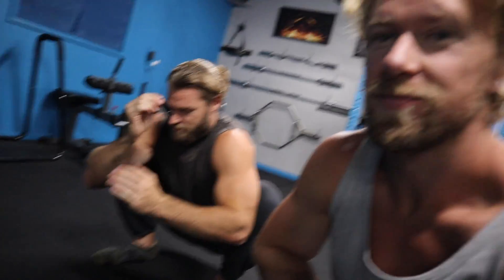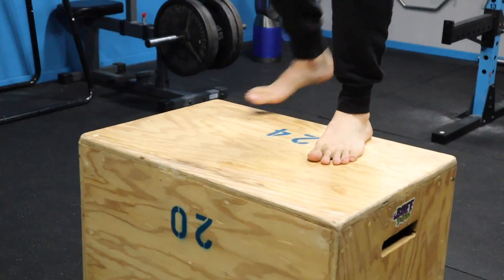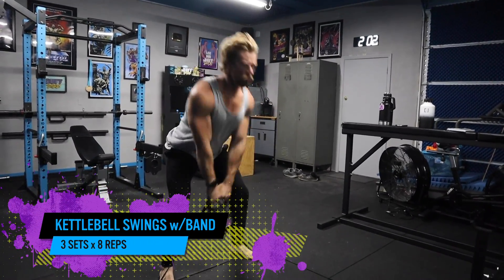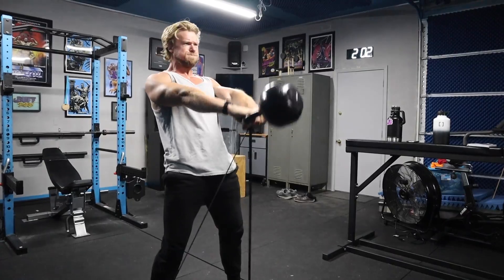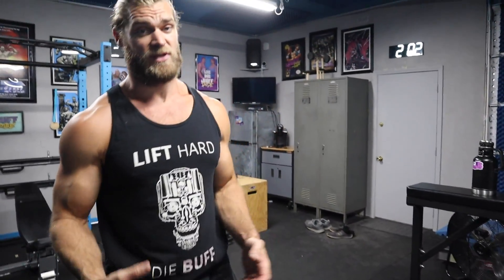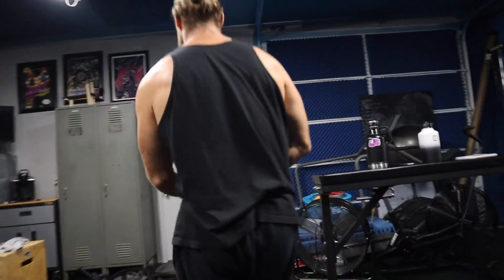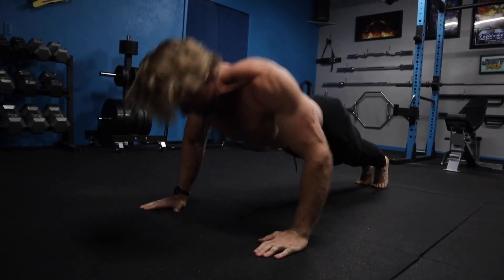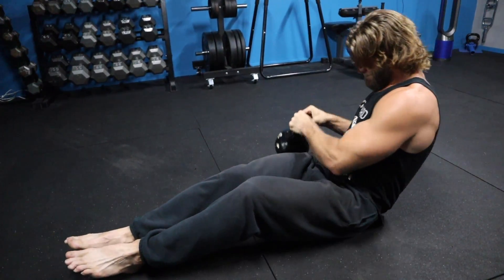BALLS TO THE WALL WORKOUT | Superhero Plan Stage 4 Day 4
BUFF DUDES / Fitness / BY THE POWER OF BUFF DUDES! | Superhero Plan Stage 4 Day 4